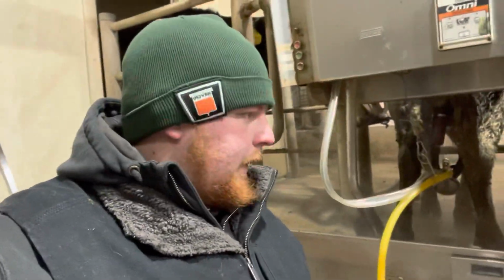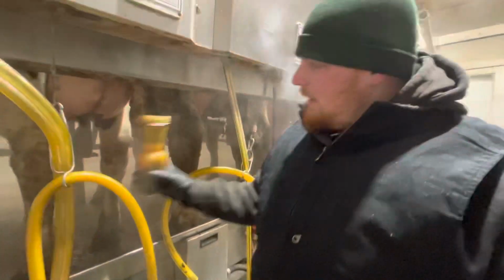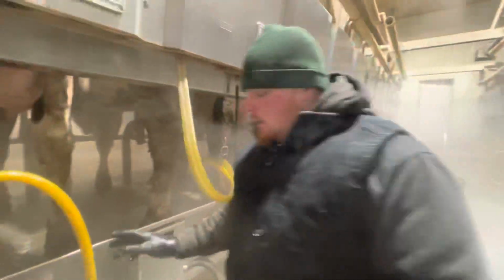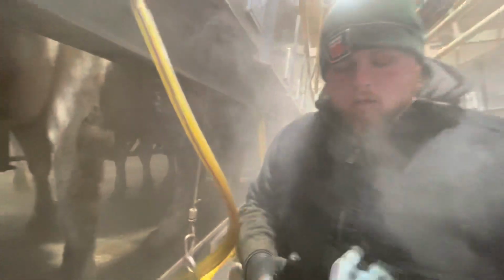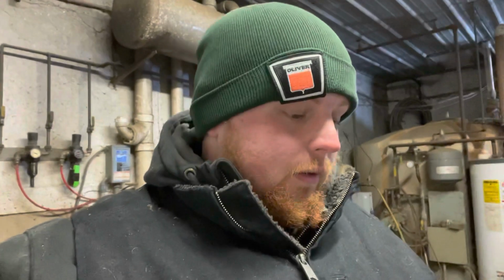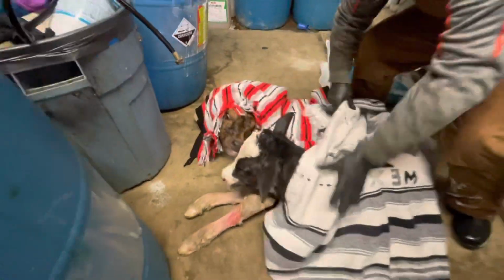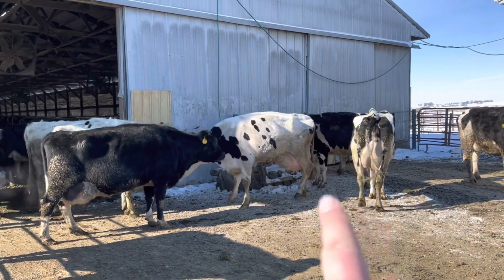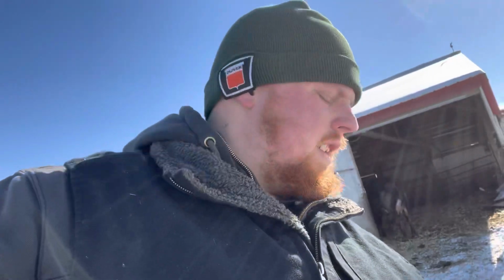Milking cows at -19 degrees! Two babies born on this cold day!